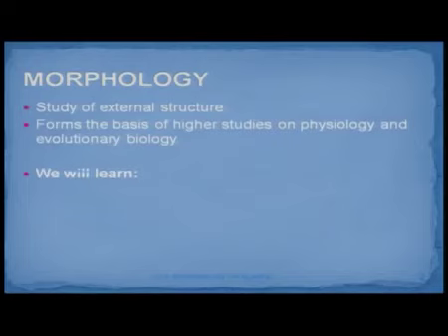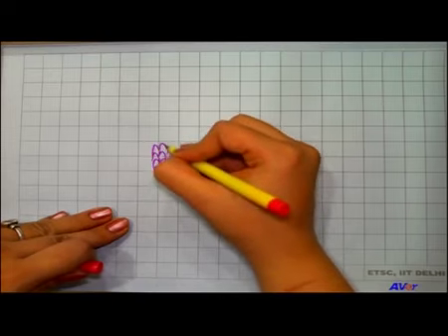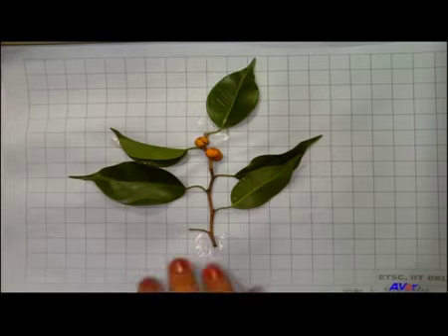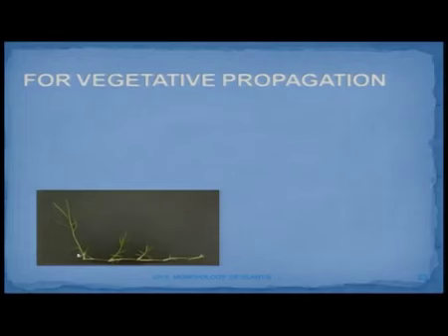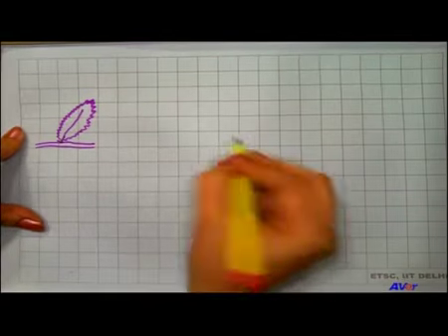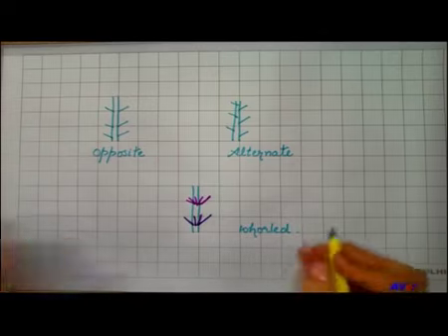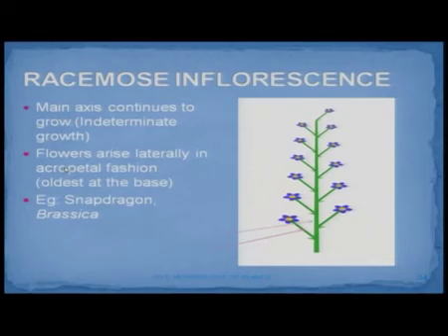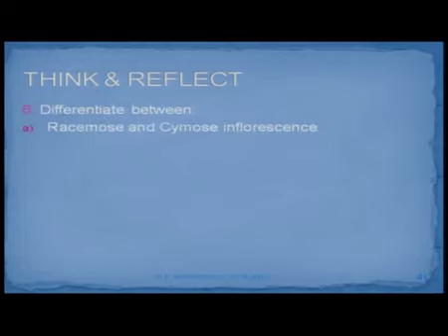Biology Class 11 Unit 03 Chapter 01 Structural Organization Morphology of Plants L 1/3